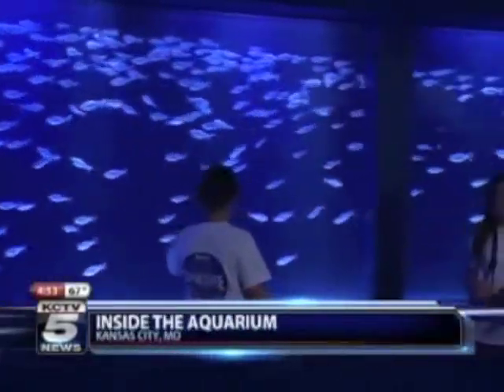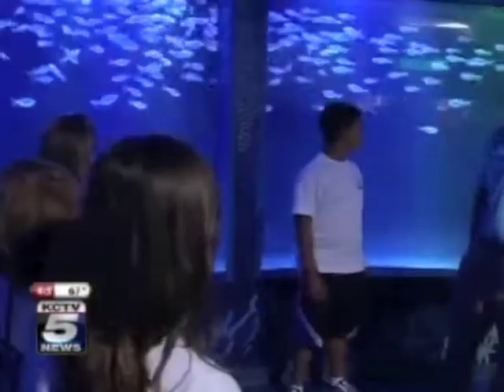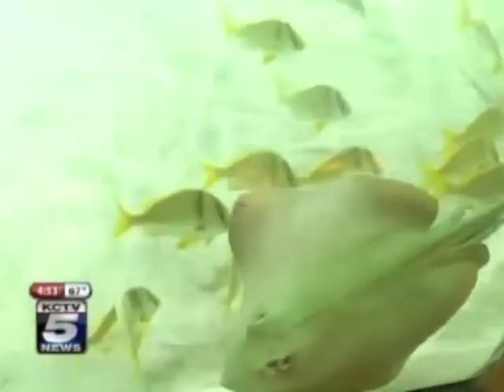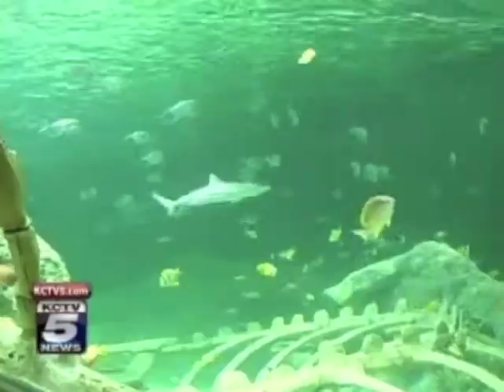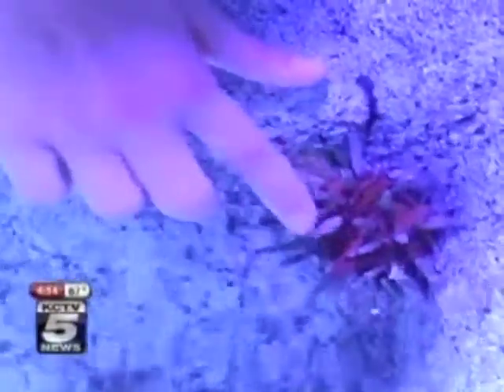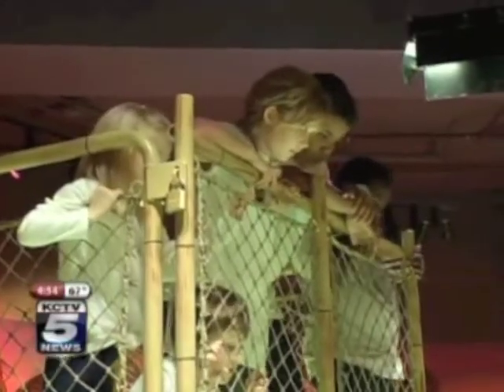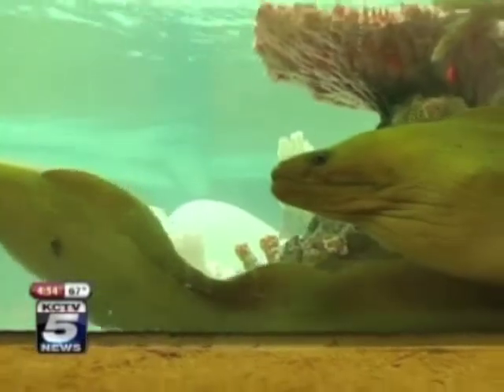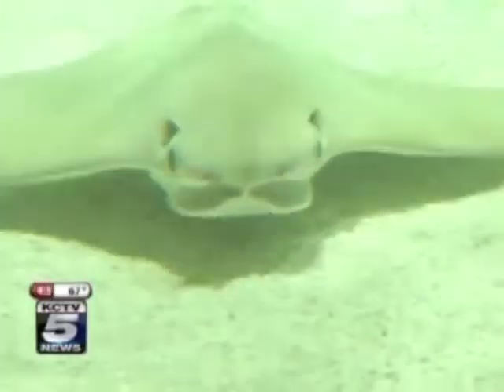INK inc Pay for Performance PR | SEA LIFE Kansas City Preview on KCTV 4pm news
Here is an example of a successful broadcast media placement secured by INK inc. Public Relations pay for performance PR.